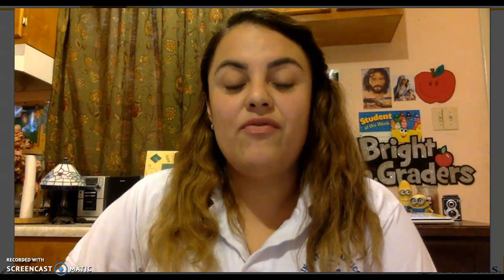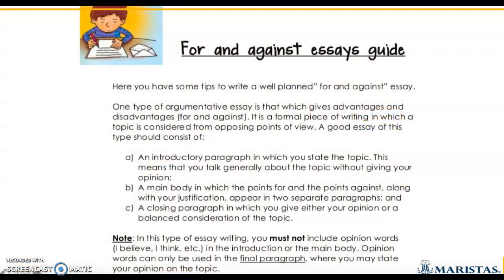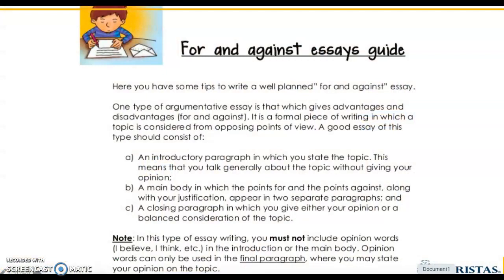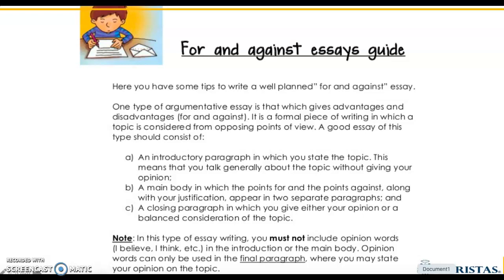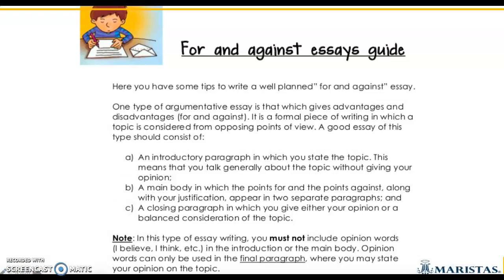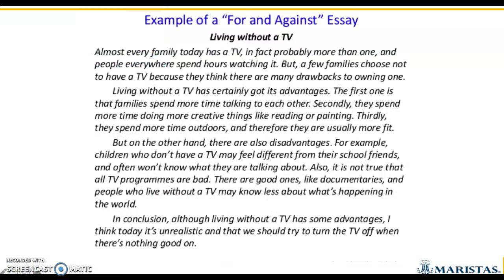For and Against Examples 6th